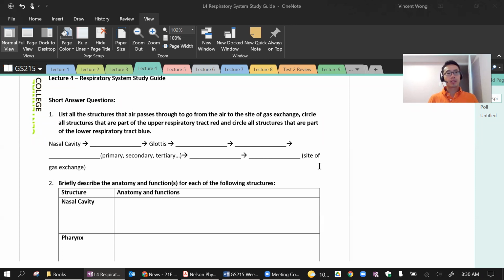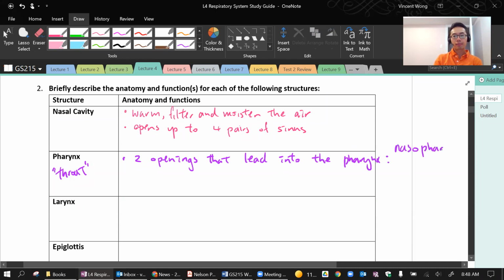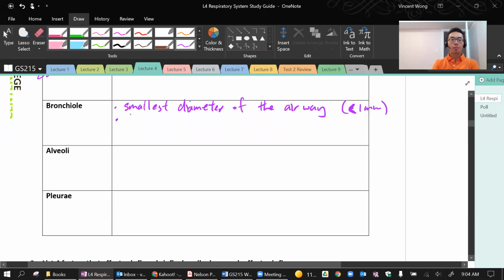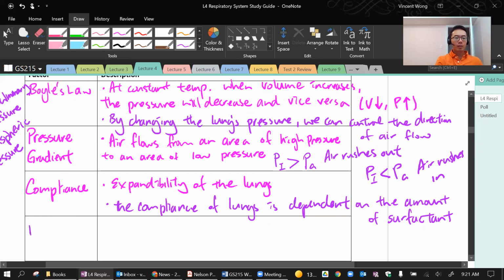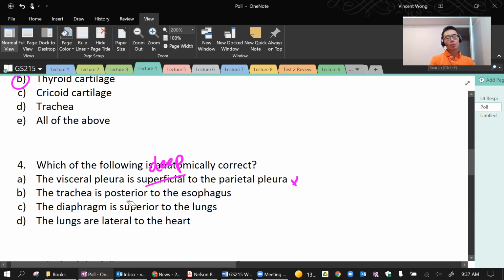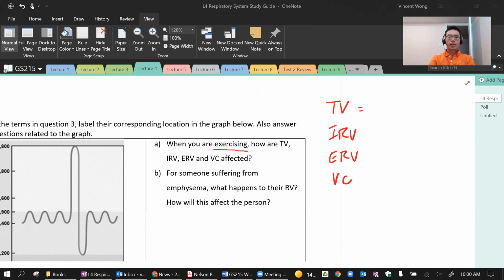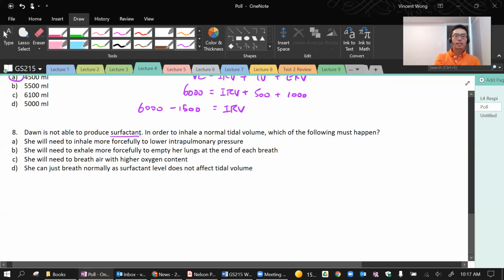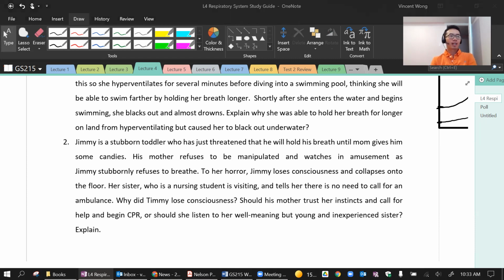Week 4 Tutorial Respiratory System